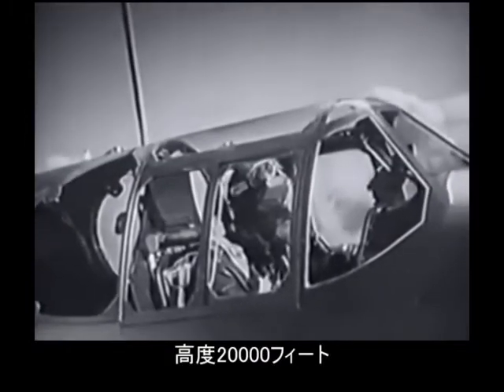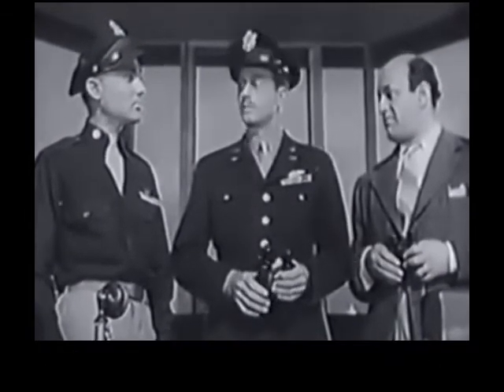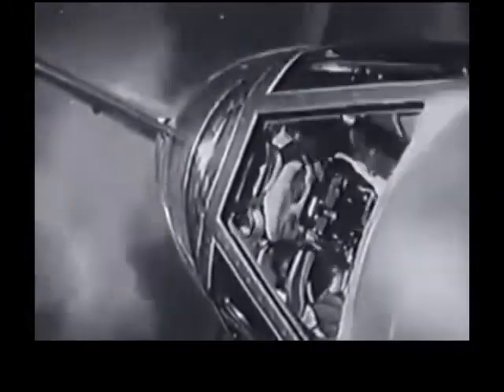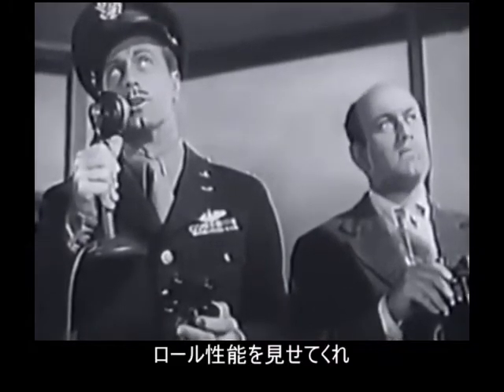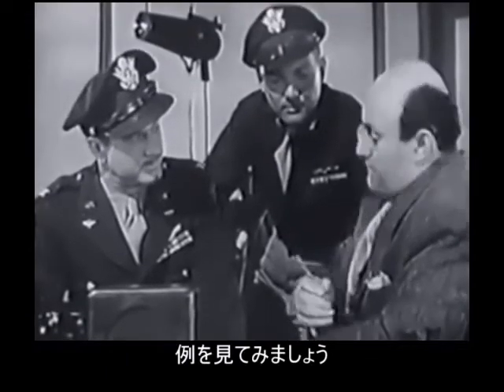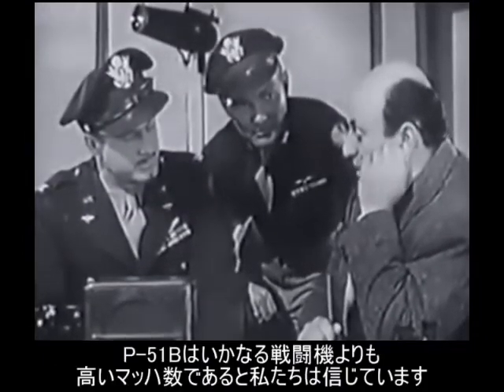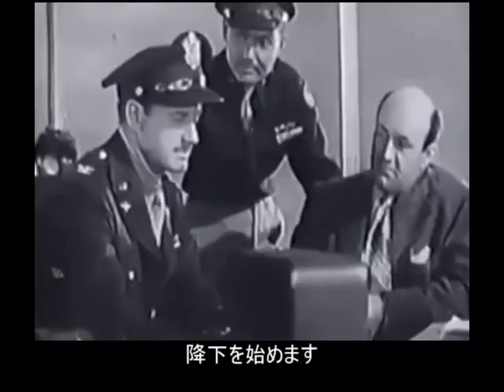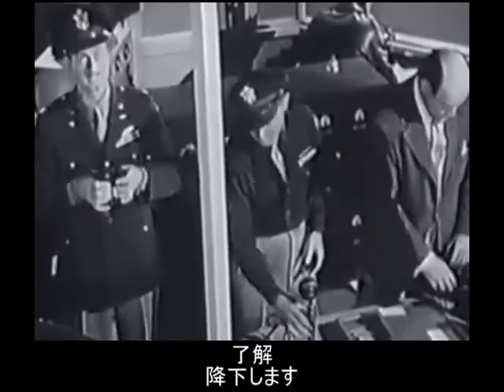P-51 マスタング 操縦マニュアル 日本語字幕 (中編)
P-51B教育映像、中編です。
失速特性と空気の圧縮性、急降下性能について説明しています。